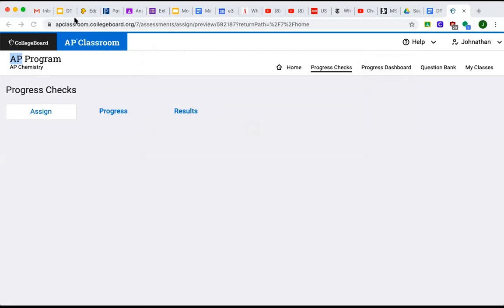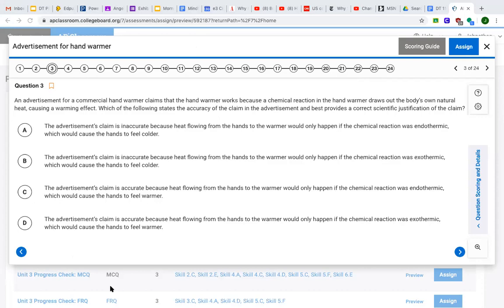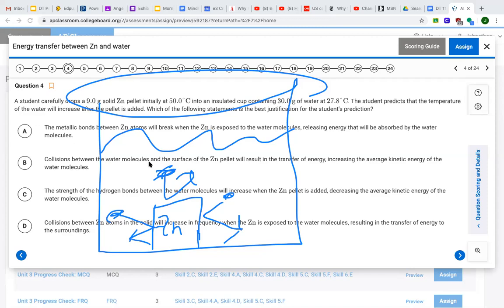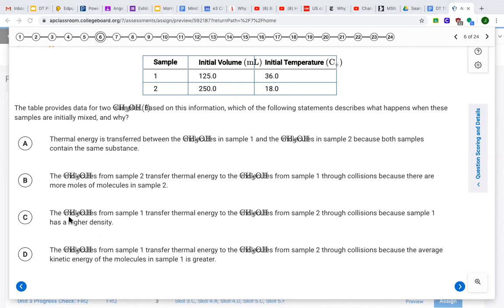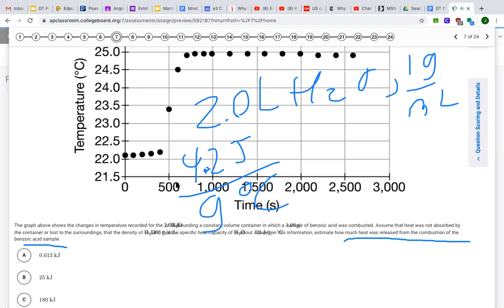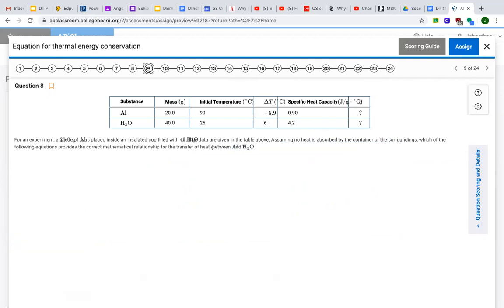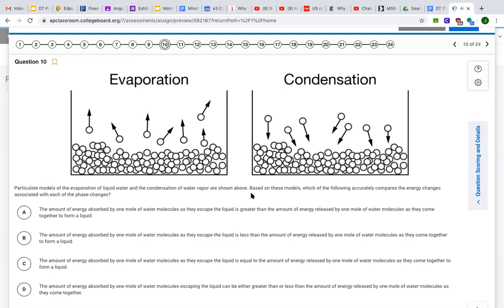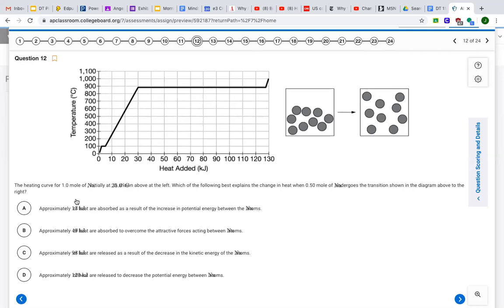AP Review Session 3/30/20, Part 1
Unit 6 MCQ